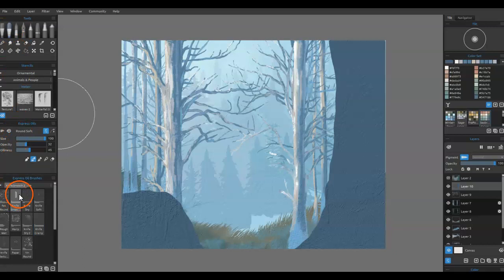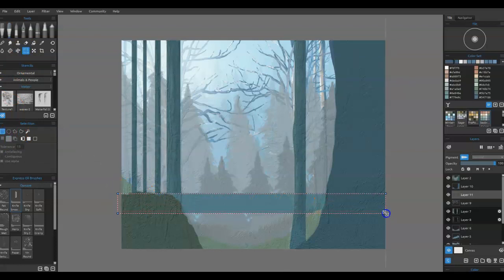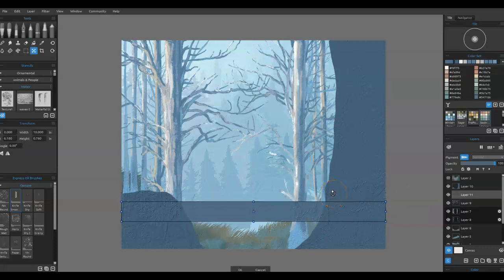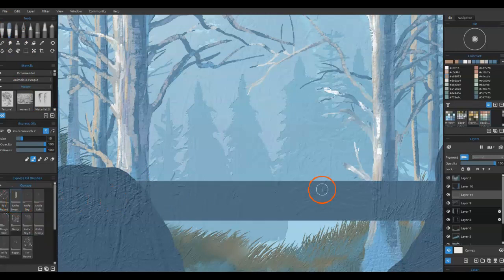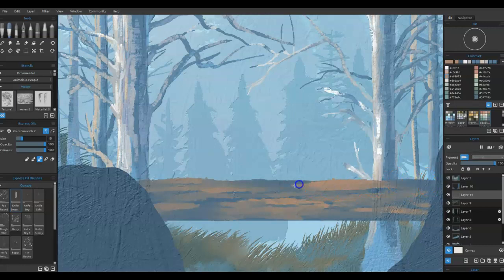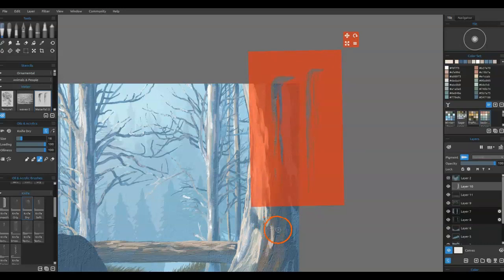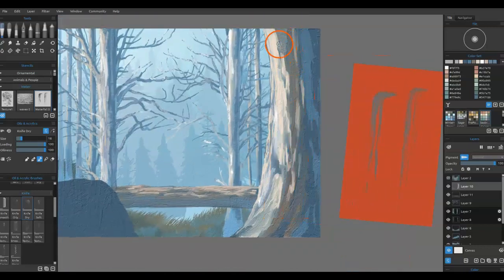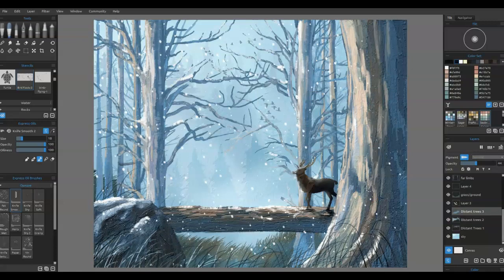Rebelle 5 Tutorial LEARN DIGITAL OIL PAINTING: FULL Workshop - Misty Winter Forest Morning Part 3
PART 3 of a new workshop for Rebelle 5 users.

Nearly every technique I go over here is also applicable to other programs like ArtRage 6 or AR Vitae, Procreate, etc.

This is the final part of the workshop and where we start to pull everything together. I hope you've enjoyed it and learned something.

(Thanks for supporting my efforts and the channel!)

A little about me:
I have always enjoyed doodling, painting, drawing, and creating artwork on paper or canvas. Having an active imagination since a very young age, it has always made sense to me that any artwork I develop should be composed of these vivid thoughts. What used to take form in crayons and pencil, evolved into pen and ink drawings, into oils, watercolors, and acrylics, and thanks to Rebelle, it has further morphed into the painterly and wonderful computer graphics I create these days - all the fun with NONE of the mess. It's a fantastic journey!

Again, I hope you enjoyed this video, and that it inspires you to try your hand at digital painting. You can do this, and it’s fun to use software to get that traditional world look (i.e., keep it natural and painterly) without having to drag out all the supplies (canvases, paints, brushes, etc.).